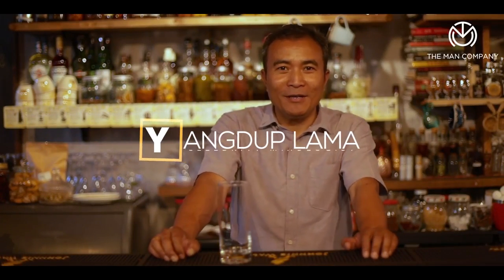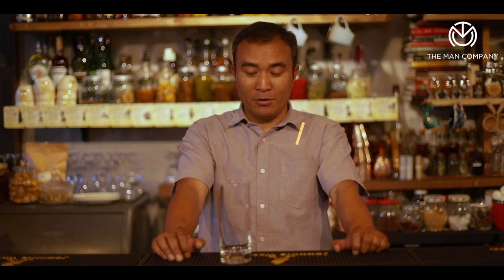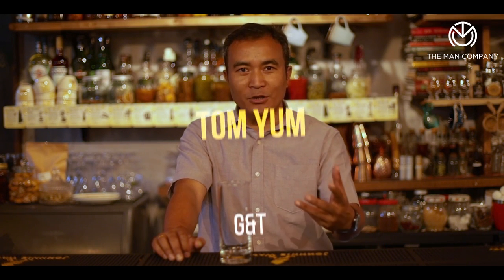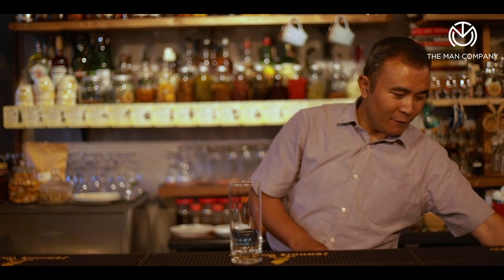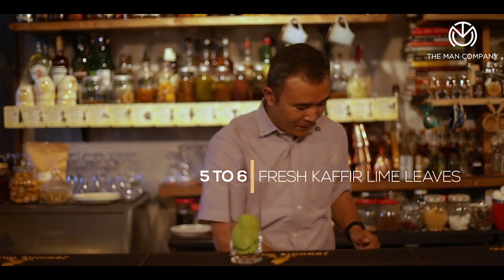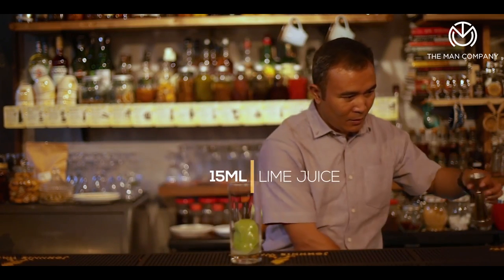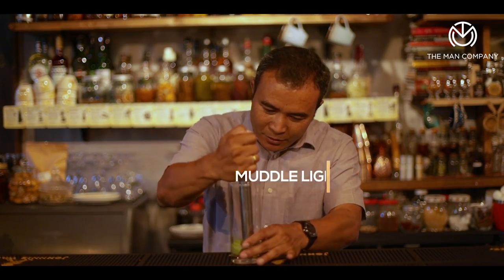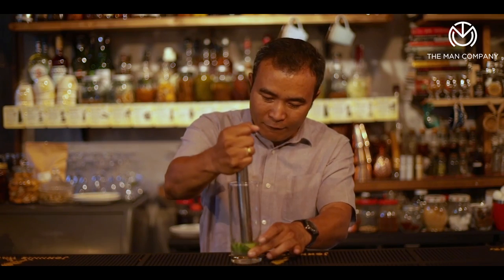How To Make Gin And Tonic Cocktail by Yangdup Lama - The Man Company | Easy Cocktail Recipes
Watch the video and learn how to make a Gin Base Cocktail by Yangdup Lama.

Tom Yum Cocktail is inspired by the famous Tom Yum Soup; this cocktail recipe has all the primary flavors - salty, sweet and sour, all combined to make a wonderful taste. Made with lime juice, Gin, Ice cubes and Kaffir lime leaves; this mouth-watering cocktail recipe is full of flavors. So, go on and try this delicious cocktail recipe of gin and tonic over the weekend and enjoy it with friends